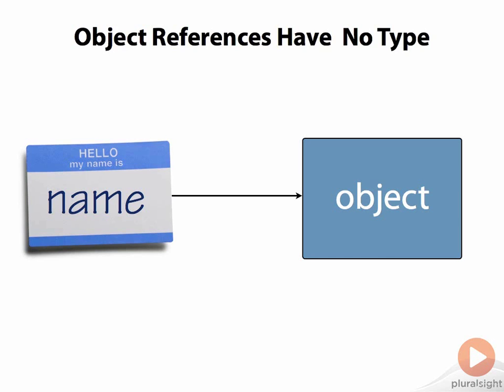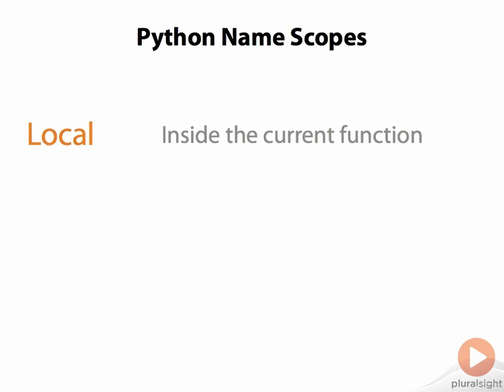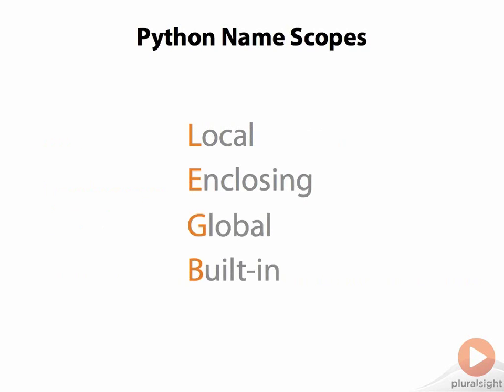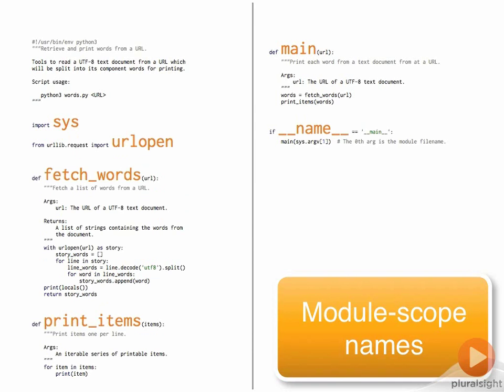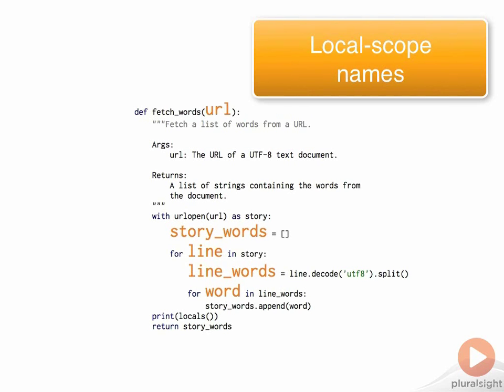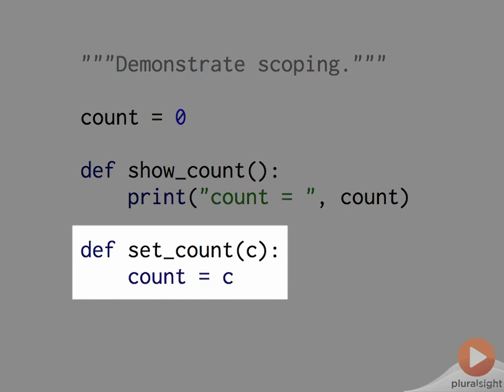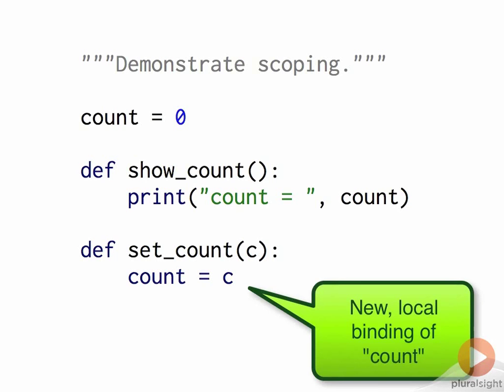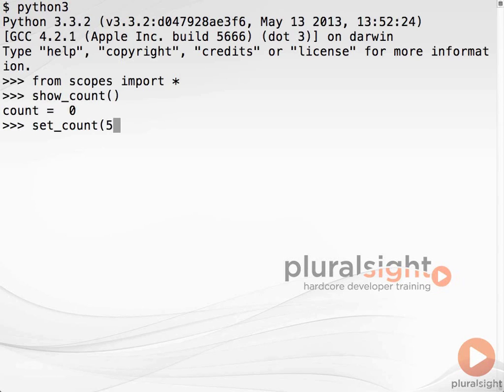5 5 Variable Scoping